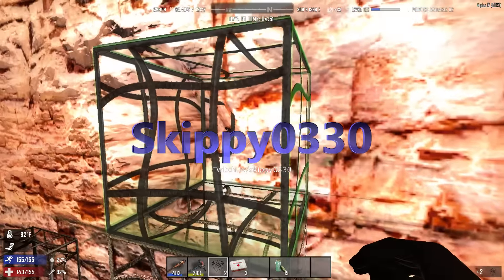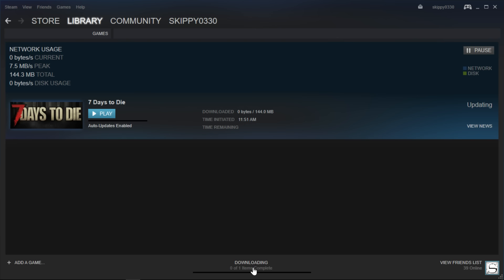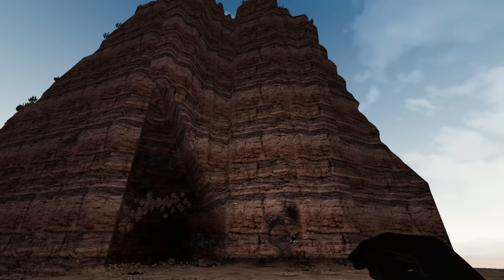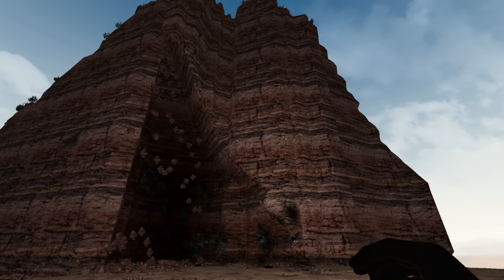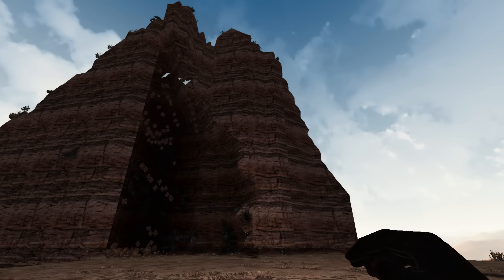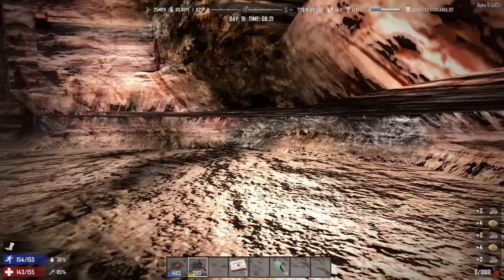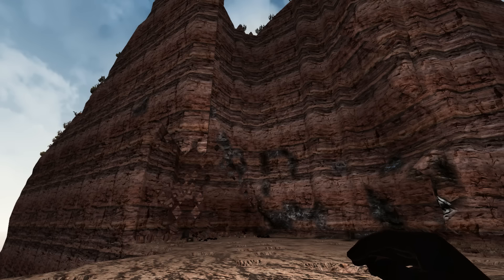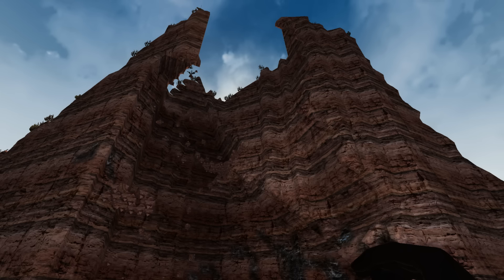7 Days to Die PC Alpha 15 update B16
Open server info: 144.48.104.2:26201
Called:survive and thrive skippy0330 under modded